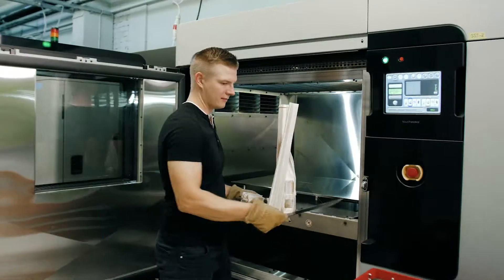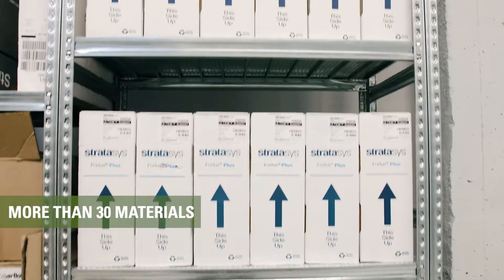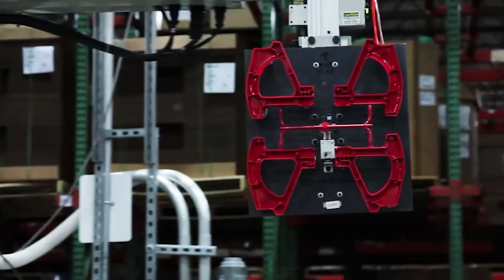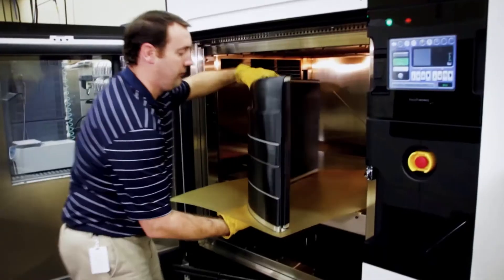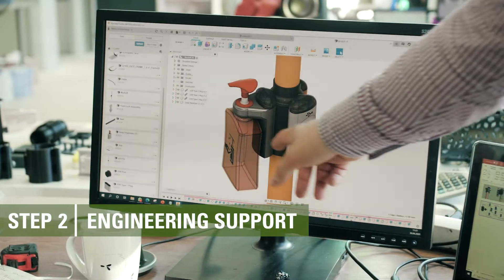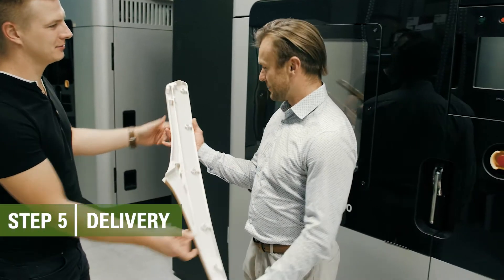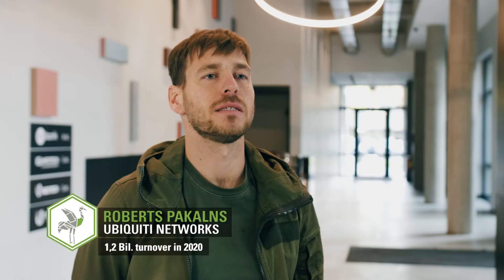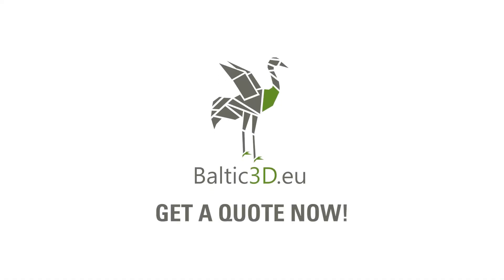How to manufacture large functional 3D printed parts at Baltic3D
💶 Learn why some Factory Managers almost always save money with Rapid 3D Manufacturing.

Baltic3D is the largest Industrial 3D Printing Factory in the Baltic and Scandinavian market.
📹 In this video You’ll learn how Baltic3D can manufacture Your end-products and Tools from High-performance thermoplastics, such as ULTEM, ANTERO, Nylon reinforced Carbon Fiber. You will learn step by step process where to send your CAD file, how Baltic3D engineers can optimize your Model design and manufacture functional parts with built size as large as 1 meter and deliver to you with lead times as short as 2 days.

🔧 Baltic3D has 16 Industrial 3D Machines from Stratasys, world’s largest manufacturer of Industrial 3D printers, with patented and certified polymer materials. Additive Manufacturing.